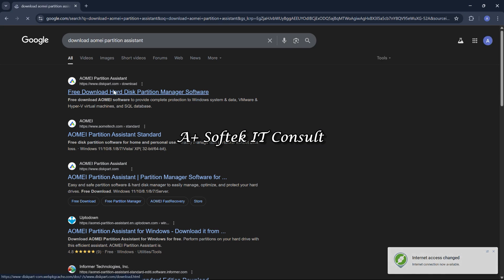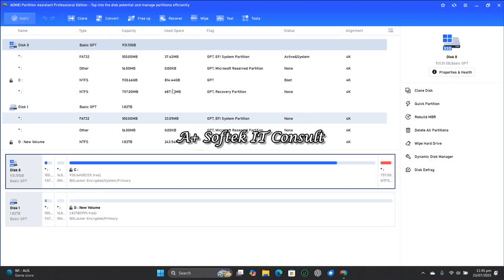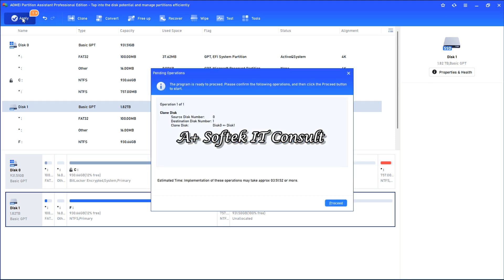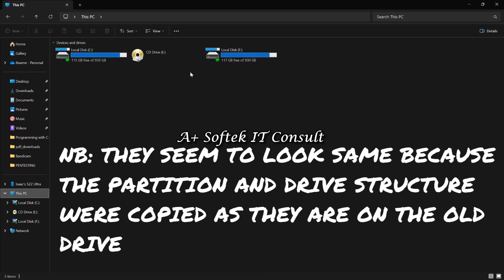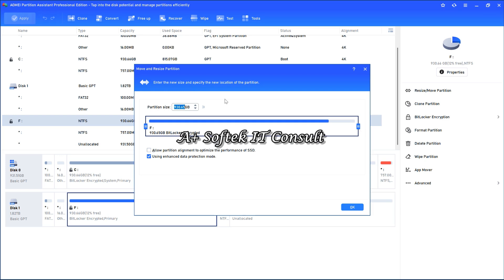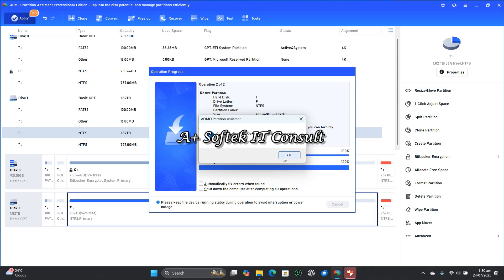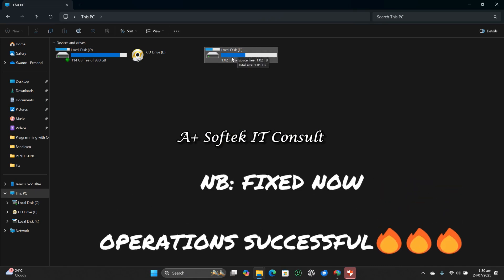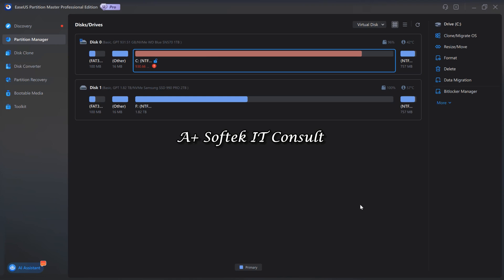Clone Your Entire PC : OS, Files, Settings Without Reinstalling Windows | Disk Migration Made Easy !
Learn how to clone your hard drive and migrate your operating system (OS) without losing any data!

In this powerful tutorial, I’ll walk you step-by-step through how to use AOMEI Partition Assistant and EaseUS Partition Master to:
✅ Clone your HDD or SSD
✅ Migrate your OS to a new disk (including SSD upgrades)
✅ Ensure your computer boots successfully after migration

🔧 Whether you're upgrading to a faster SSD or creating a backup clone of your system drive, this guide will help you do it safely and efficiently.

📌 Tools Used:
🔹 AOMEI Partition Assistant

💻 Tested on: Windows 7,10 & Windows 11

- Tech enthusiasts
- PC upgraders
- IT professionals
- Anyone migrating their OS or cloning disks

Timestamps:
00:00 Intro
01:10 What is Disk Cloning & OS Migration?
02:45 Using AOMEI Partition Assistant
07:30 Using EaseUS Partition Master
12:00 Troubleshooting Boot Issues
14:00 Final Tips & Conclusion

Follow A+ Softek IT Consult